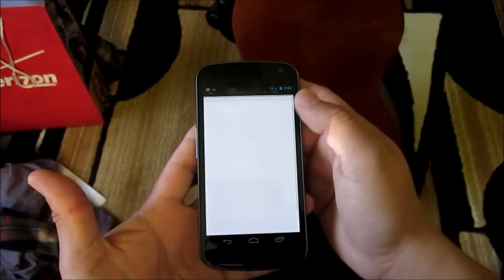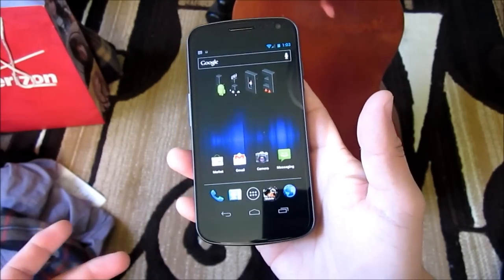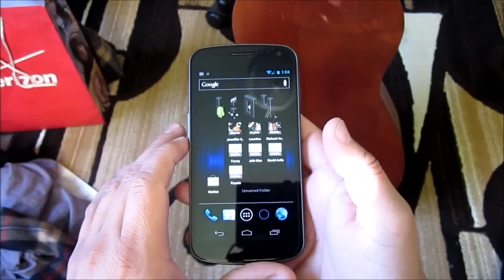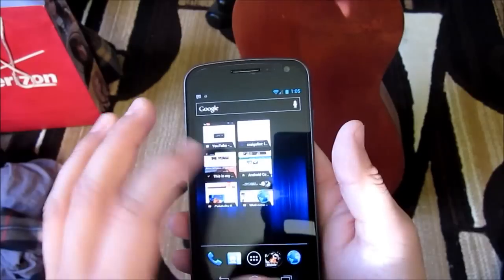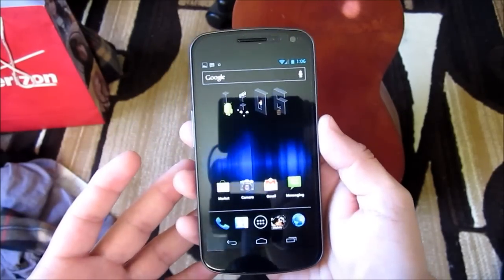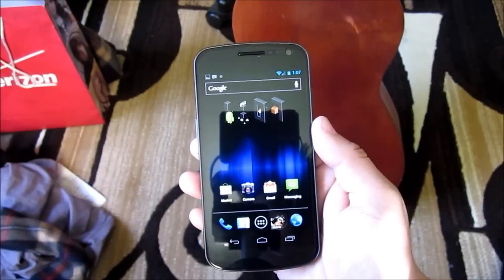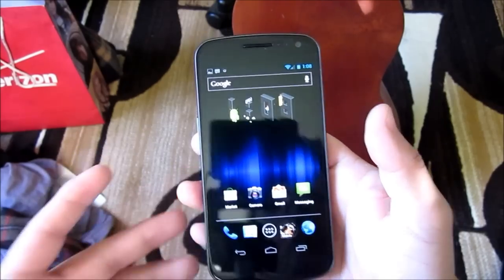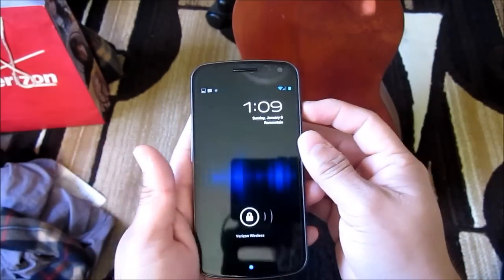Verizon Galaxy Nexus Review part 2 HD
I review the Galaxy Nexus for Verizon Wireless. Hope you enjoy ;)